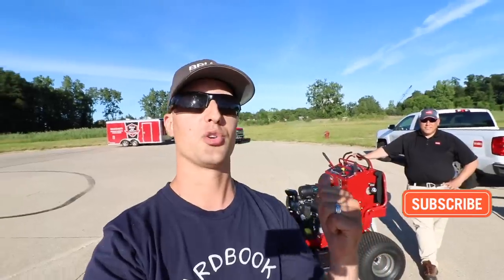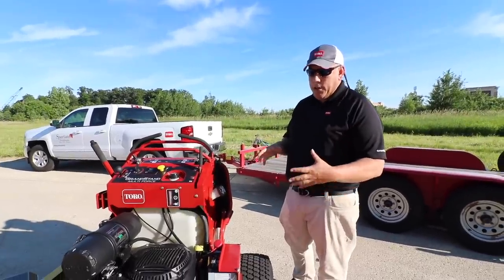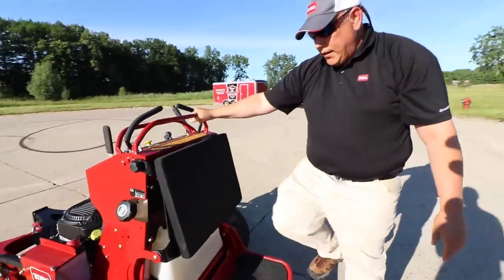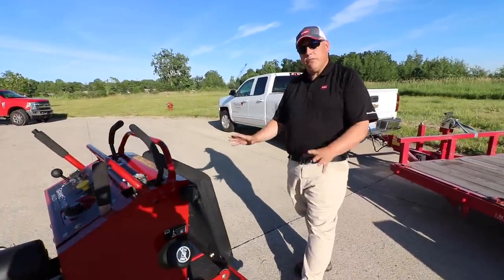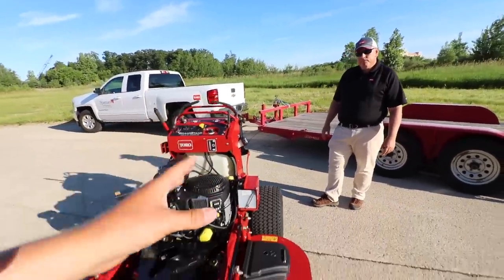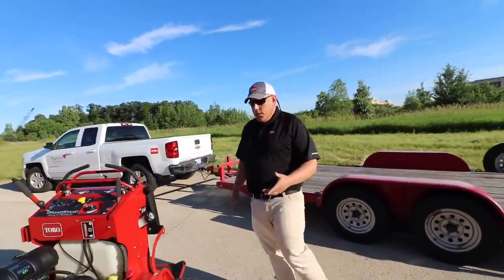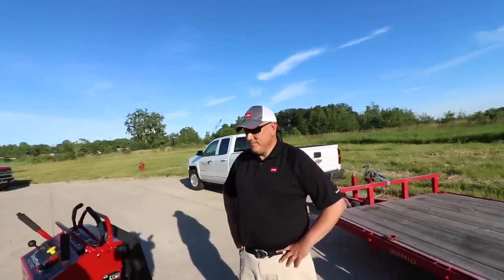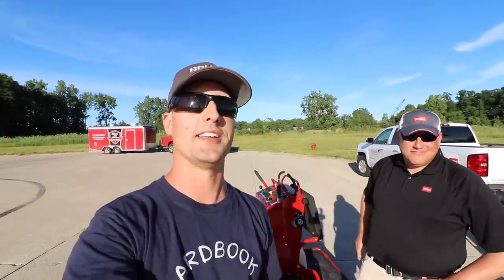Toro Grandstand Multi-Force Demo! In Depth Drop Off And Walk Around!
Today Rob and I are bringing you guys a comprehensive walk around and in depth review of the Toro Grandstand Multi-Force Stand On! A TON of you guys have been asking to see more of the Toro Grandstand and we finally made it happen!

Toro's Grandstand Multiforce has been a huge hit for a lot of you guys, and many folks across the country love them. I can see that the versatility of the unit and the opportunity to expand the platform can be a huge benefit to a unit like this.

Right now we have the unit in the stand-on mower configuration to do our demo. Come fall we may get the chance to demo the other attachments as well, including the power broom, turbine blower, and even come winter the snow plow setup.

What do you guys think about the Toro Grandstand Multi Force? Is this a unit you guys have been considering adding to your fleet?

Thanks to Rob and Spartan Distributors for making this demo happen!

Our 2018 Lawn Care Trailer Setup Video!

How To Do A Residential Spring Clean Up - $75 in 1/2 Hour, Basic Leaf Clean Up, Bagging Leaves!

Our Video Equipment We Use:
New Version Of My DSLR - T7i